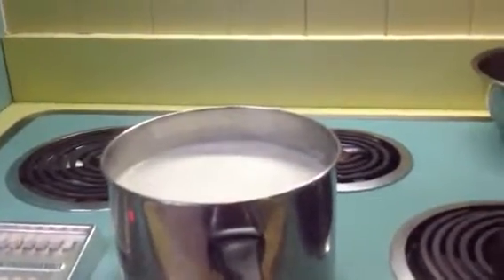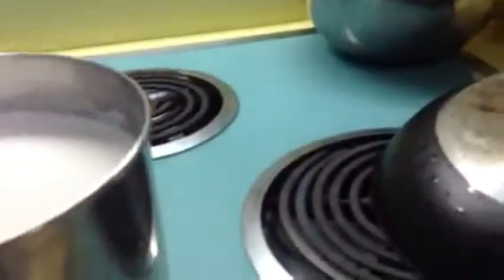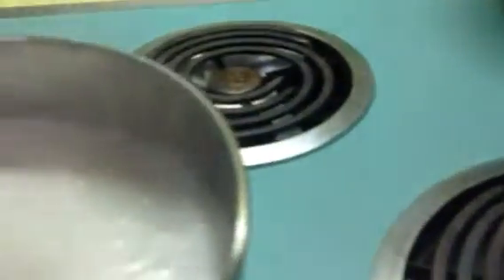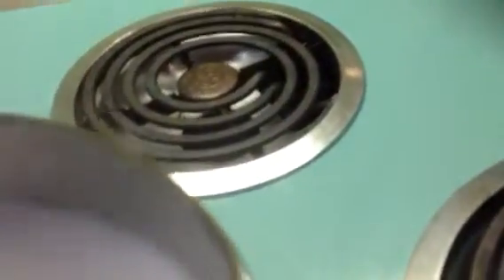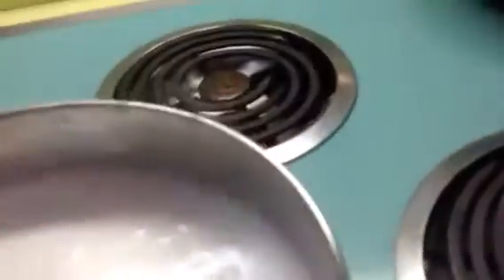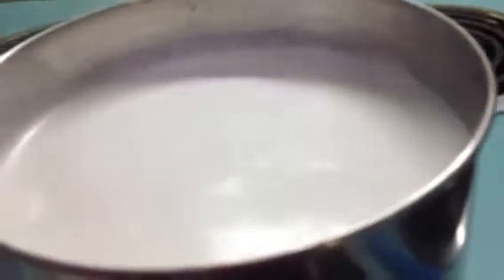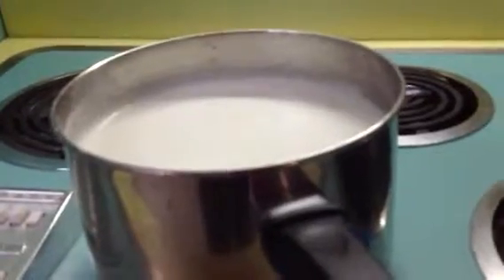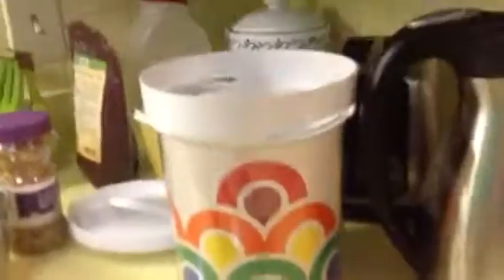Making Yogurt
An obviously unrehearsed performance of me making yogurt.  All you need to remember is the 2 ingredients, and 2 temperatures (185 and 105 f).   Once you make your own yogurt you will never go back to storebought.  Making yogurt is easy, tastes great, and so much healthier for you than those fruity ickies you buy at the store, for about half the price.